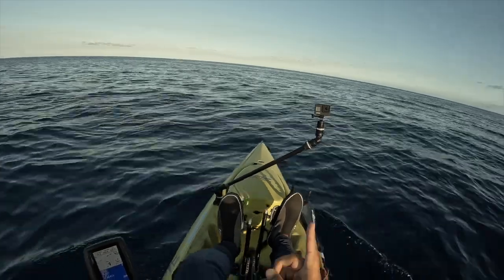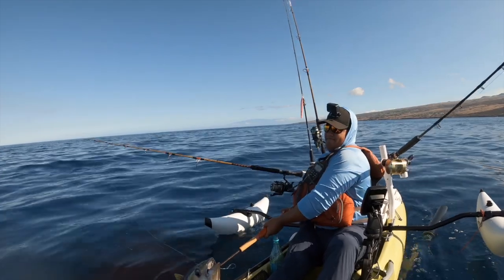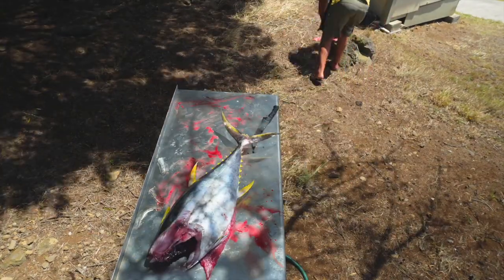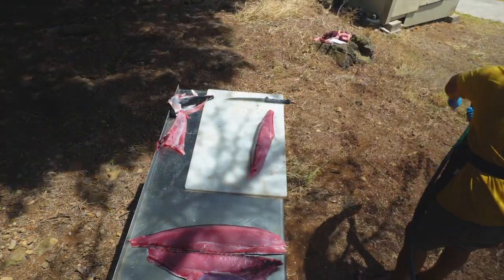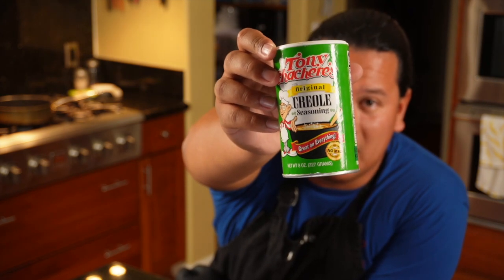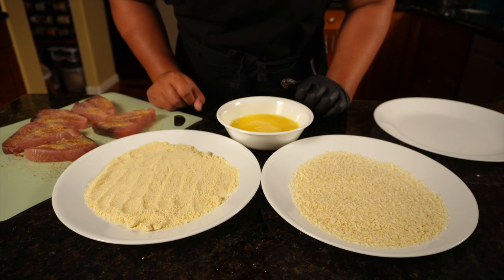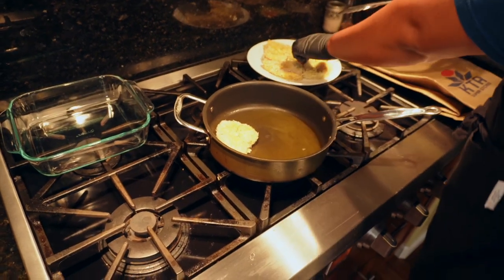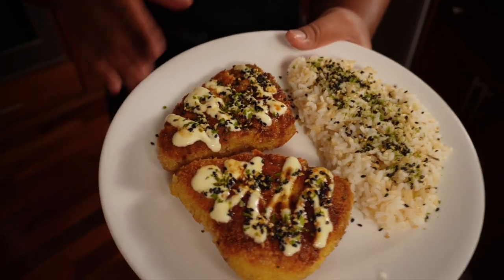AHI TUNA CATCH & COOK // From Ocean To Table // Kayak Fishing Hawaii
Come along and get the full Ahi experience where I catch, clean, & cook this fish. ahisteak or ahikatsu is my favorite way to cook Ahi and I'm willing to bet you'll like it too. Give the recipe a try and let me know what you think!

Timecodes
0:00 - Intro
0:23 - Catching Bait
1:27 - Fighting Fish
2:48 - Landing Fish
4:35 - Prep/ Cleaning
7:09 - Cook Intro/ Ingredients
9:13 - Food Prep
12:06 - Frying
13:52 - Topping/ Plating